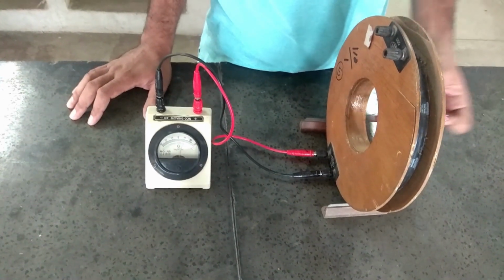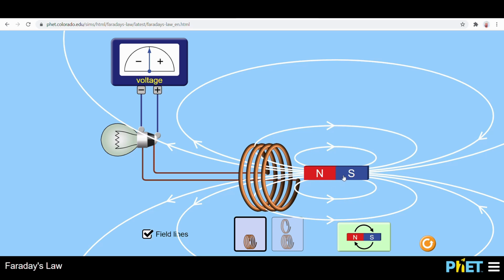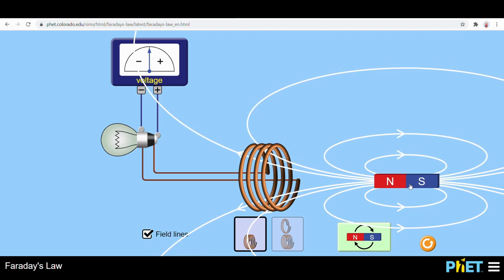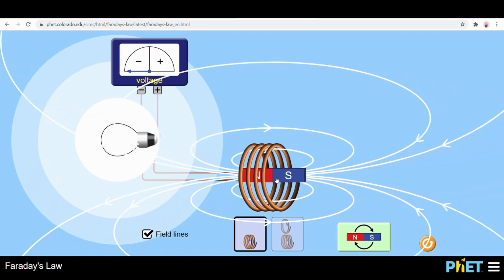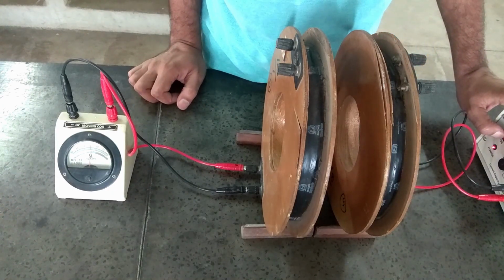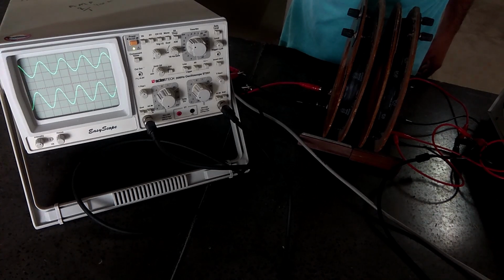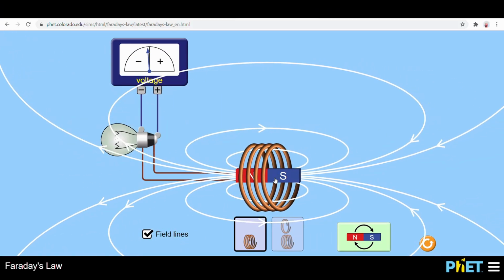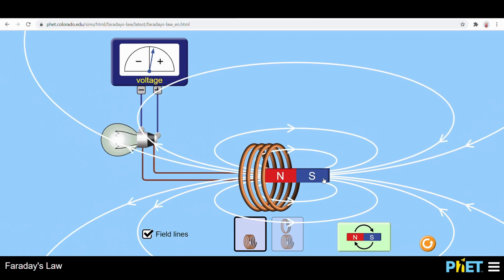Faraday's Law of Electromagnetic Induction II Demonstrated, Animated and Explained II Magnetic Flux